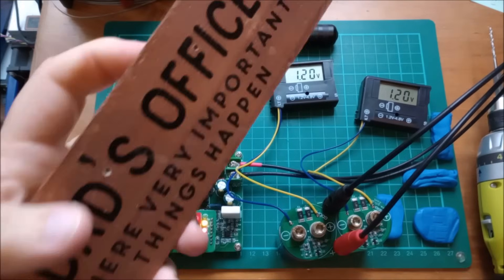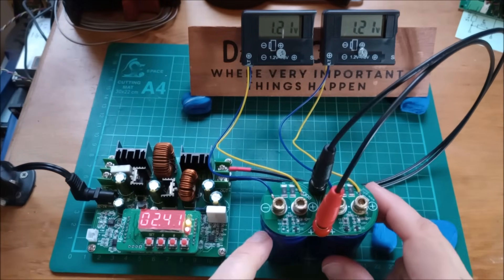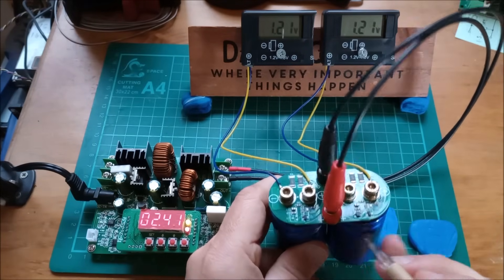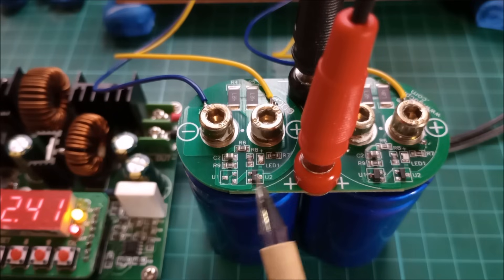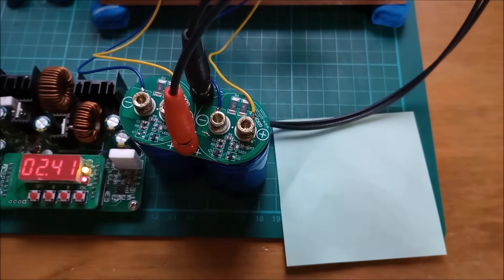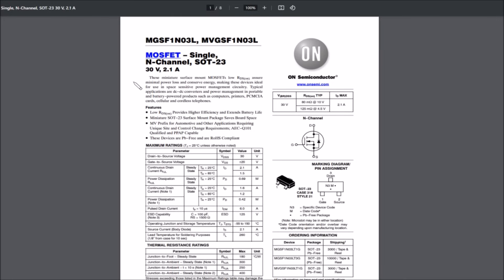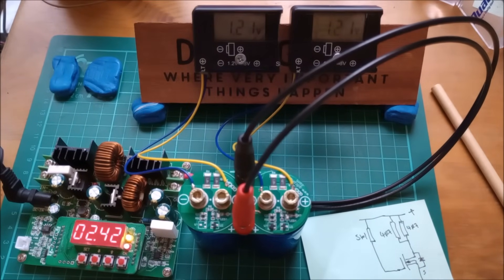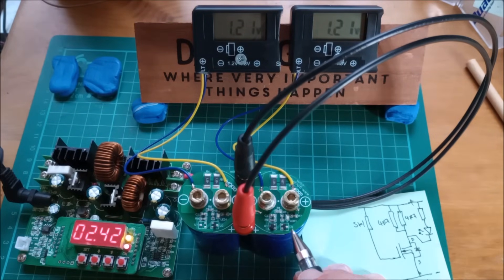Part1: Supercapacitor 5.4V 250F Schematic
This 5.4V 250 Farad supercapacitor module is missing a LN61C voltage detector IC. How well does it work without it?